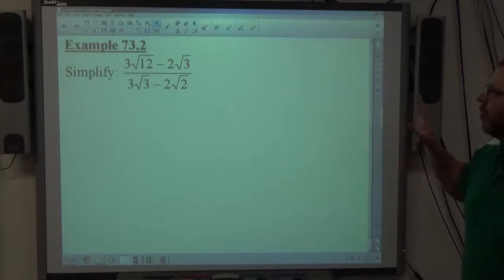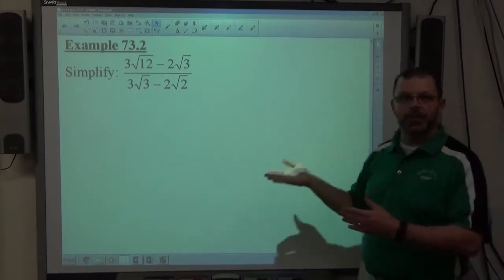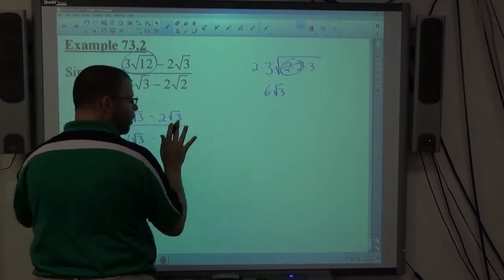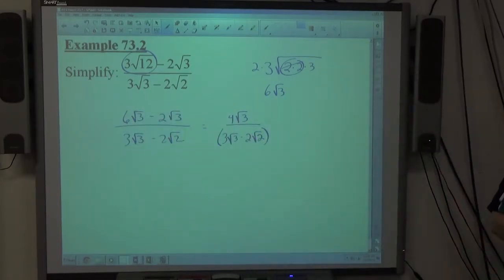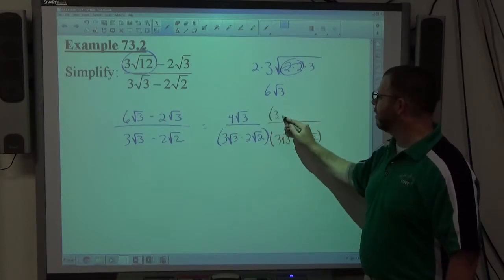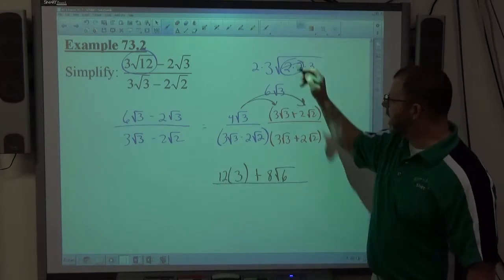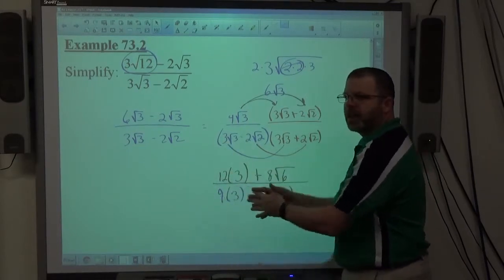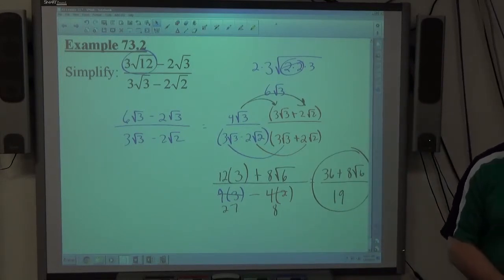Algebra II Example 73.2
Simplify a fraction with a binomial radical denominator and multiple terms in the numerator.